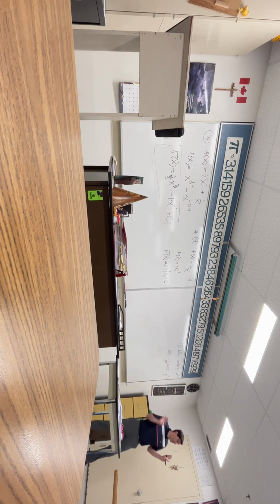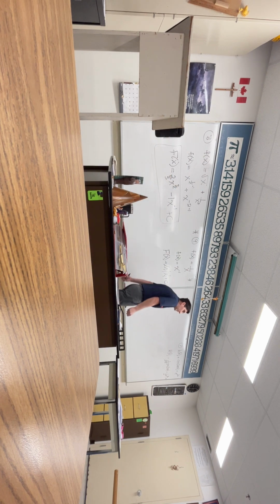Calculus lecture 2